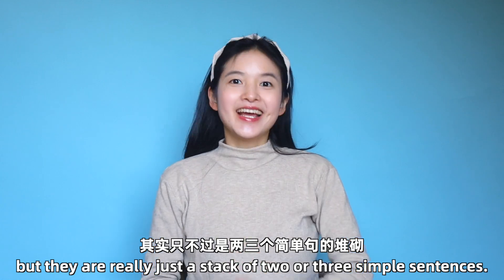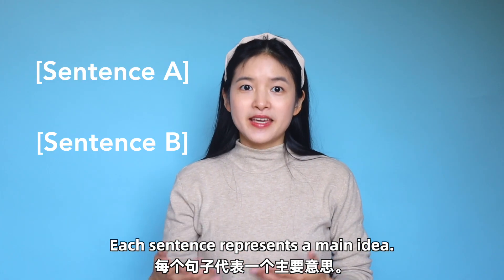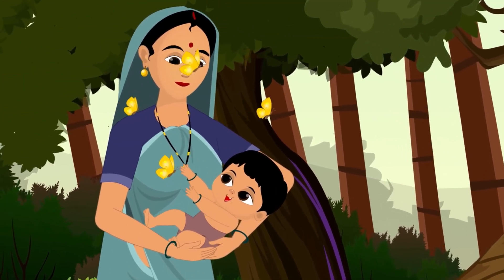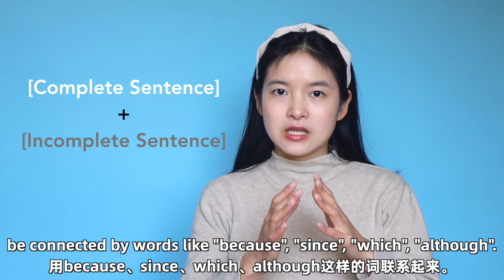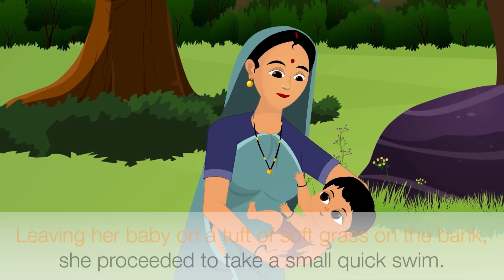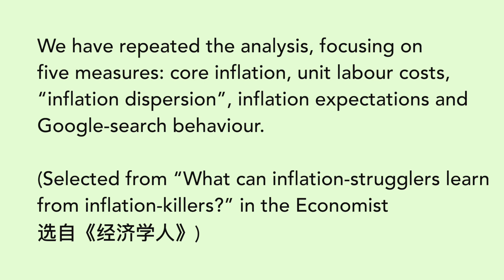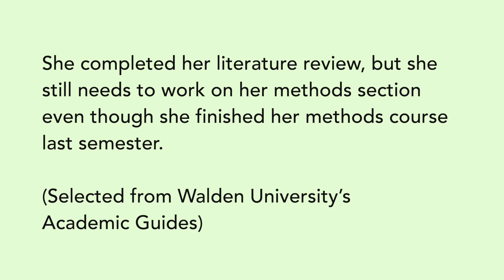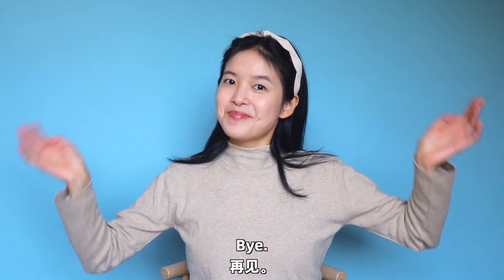Master Long Sentences in English in 5 Minutes | 英语长难句都是纸老虎，5分钟教你读懂任何长难句